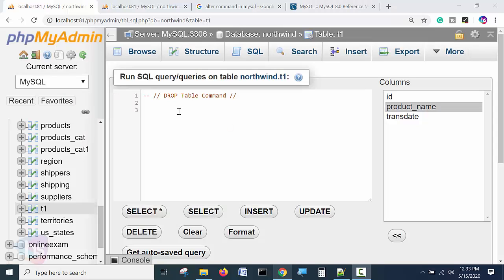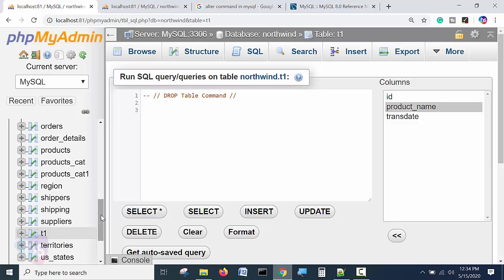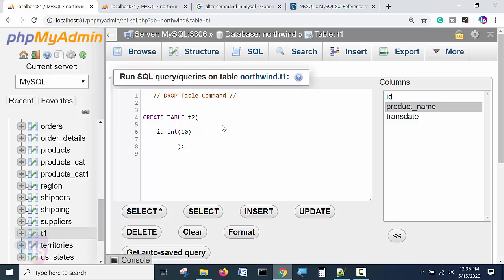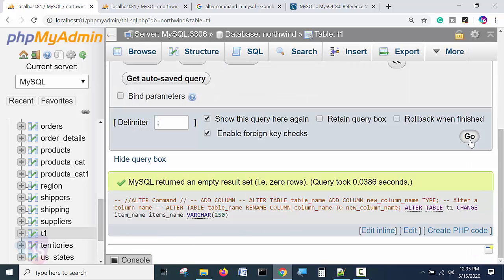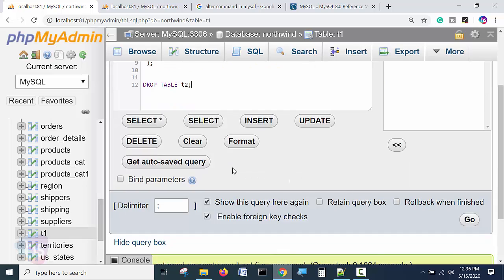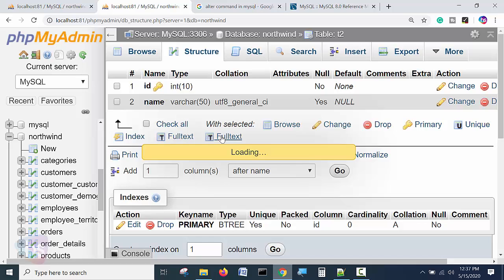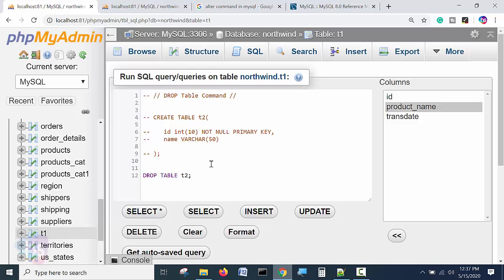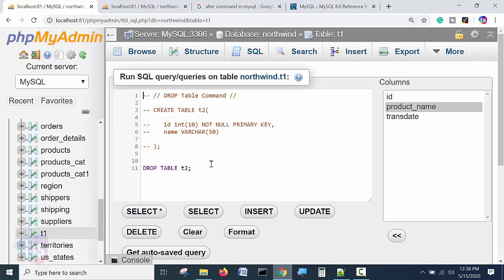Drop table in SQL | SQL tutorial | Sekharmetla | Harisystems